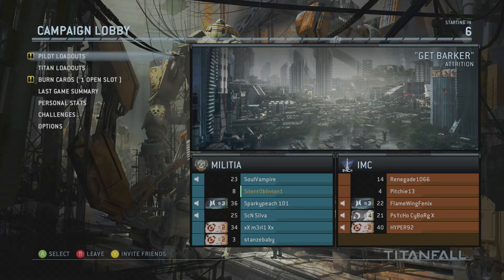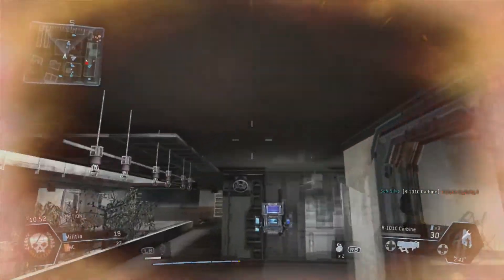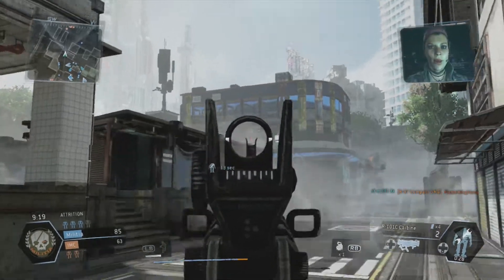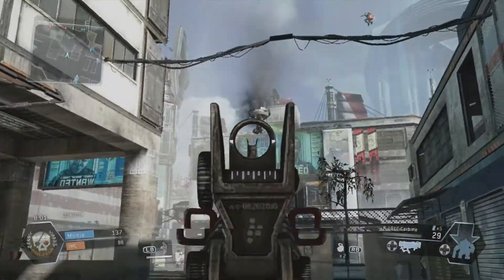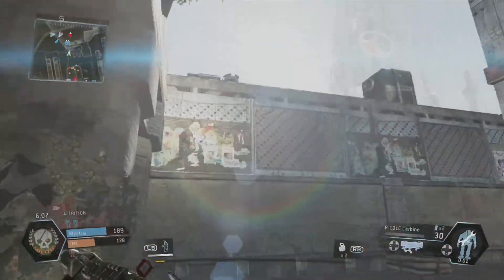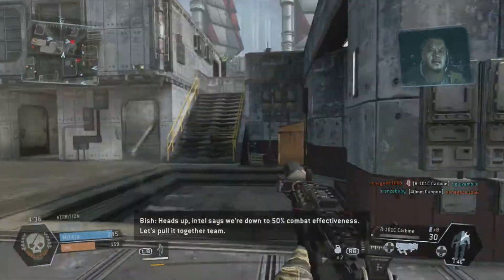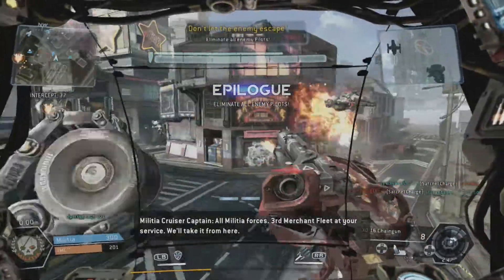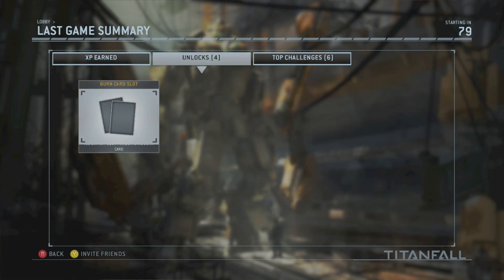Titanfall Campaign Walkthrough Part 4 Get Barker (Xbox 360/Xbox One/PC)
Please click the link and sub for the same awesome content and more up to date videos. Thanks.

Hey guys, this is the fourth Campaign Mission of Titanfall, Get Barker. It is an Attrition match which is basically Team Deathmatch.
This is also my first victory of the campaign. Getting the hang of the game now and having some really good matches.

I am playing on the Xbox 360, it is alot easier to record and upload which is why I chose it.

If anyone fancies a game feel free to add my Gamertag, message me, comment etc.

Keep checking back for more Titanfall vidoes and who knows, you might see yourself in one of them.